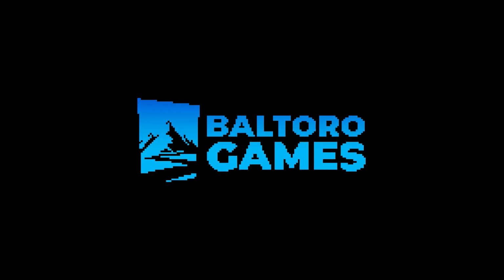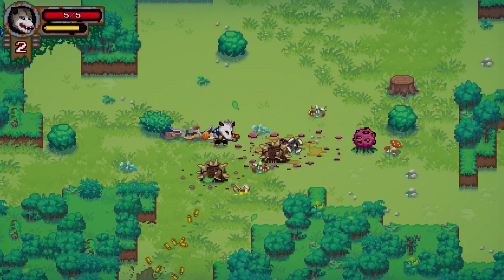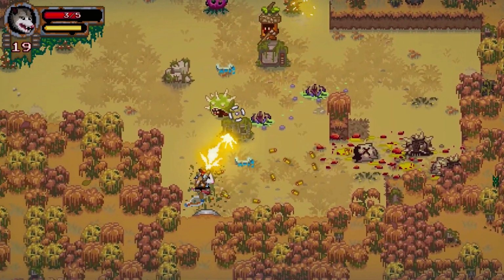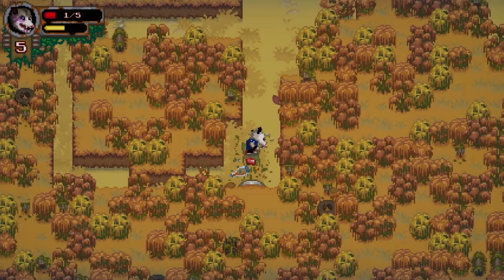A Little Too Lite? | Trash Punk - Game Review (Nintendo Switch)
In todays Nintendo Switch Indie game review we are taking a look at Trash Punk, a roguelike top-down shooter, which has you battling through a randomly generated apocalyptic wasteland.

The game’s world is a wild mashup of punk rock rebellion and post-apocalyptic mayhem, where every rampage is a unique blend of chaos, with procedurally generated levels ensuring no two runs are alike. With a soundtrack dominated by heavy riffs, each level is a mosh pit of danger and excitement.

Buy Trash Punk digitally

Trash Punk Steam - Link Unavailable
Trash Punk Playstation - Link Unavailable
Trash Punk Xbox - Link Unavailable